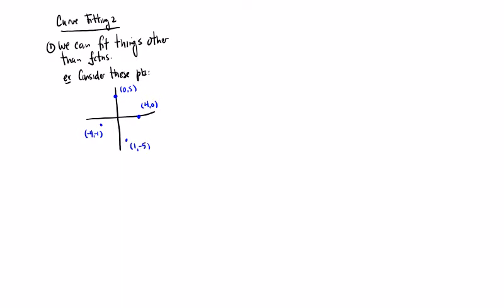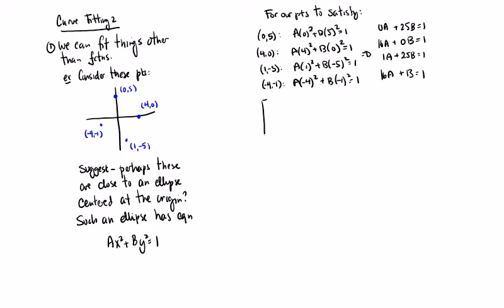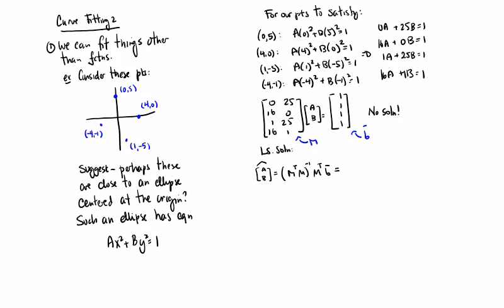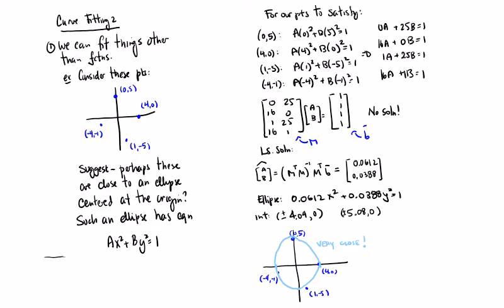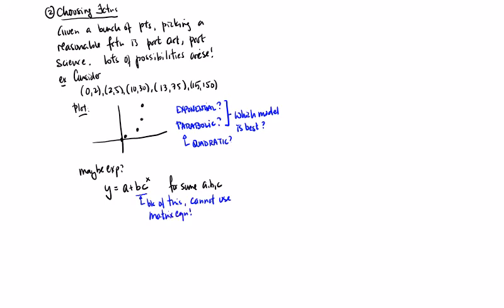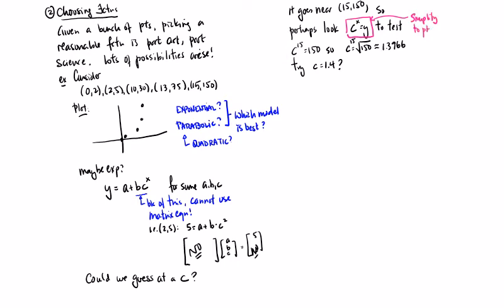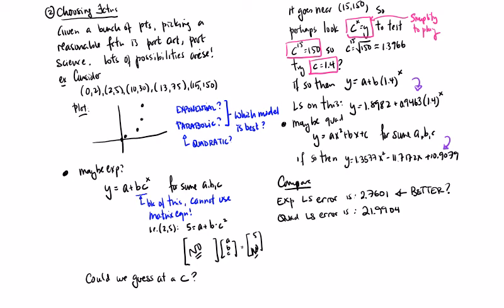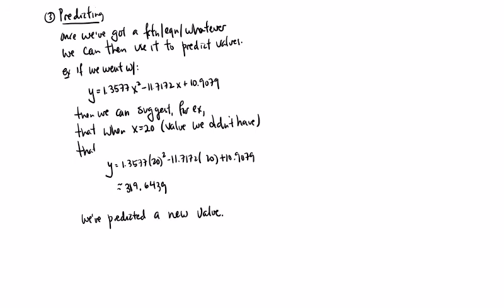Curve Fitting 2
Fitting Non-Functions, Guessing Functions, Predicting.